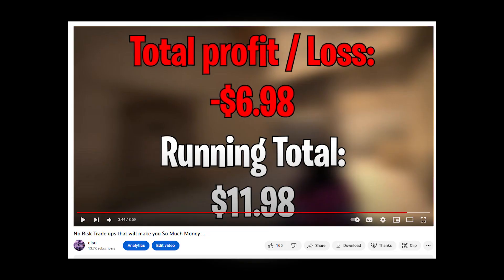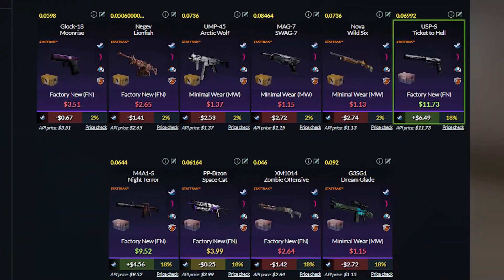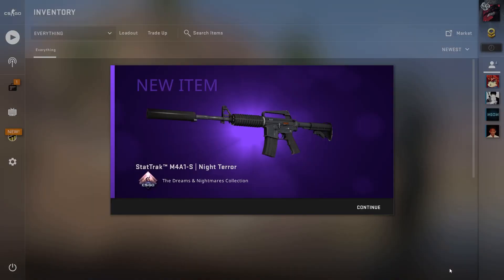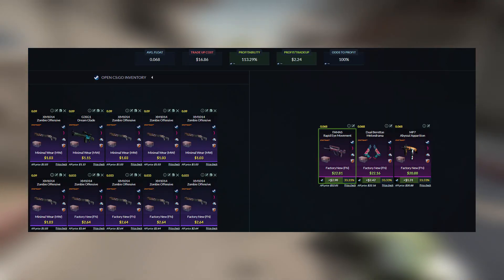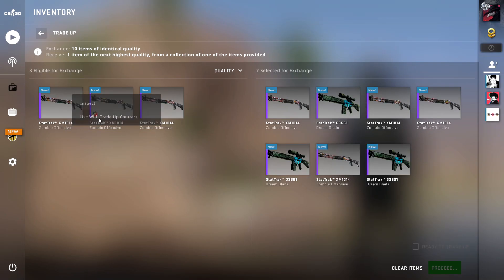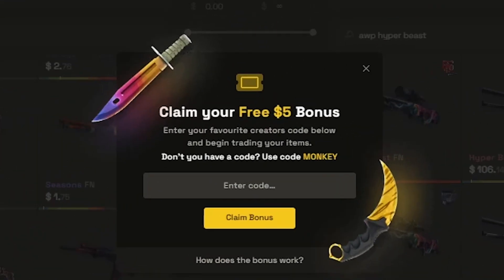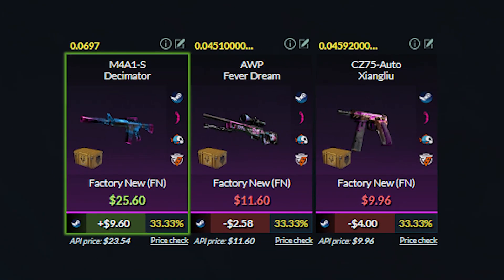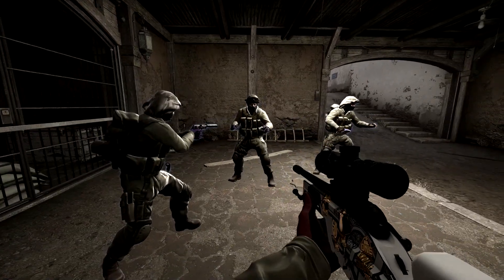Nothing to Gloves Ep. 4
watch me get INSANE profits to get a glove from nothing